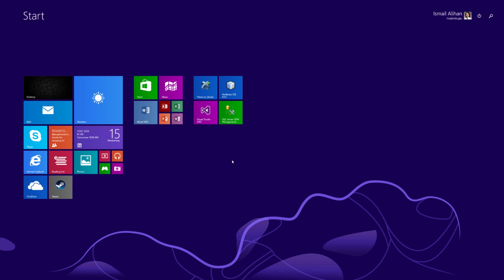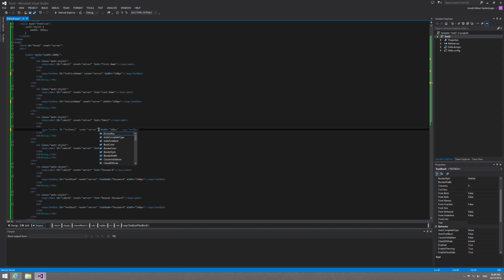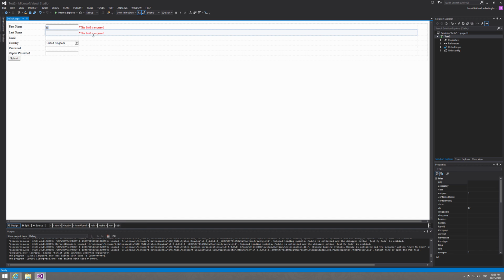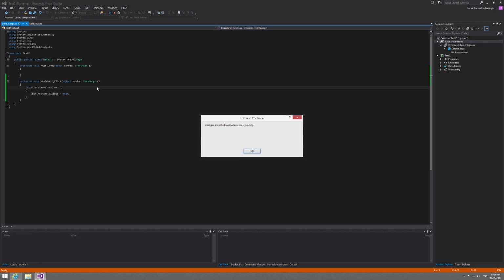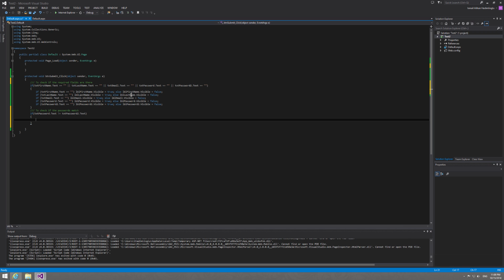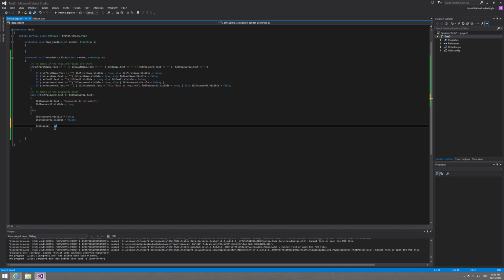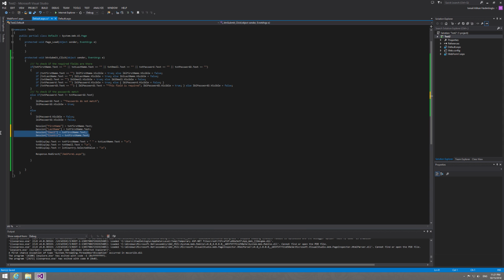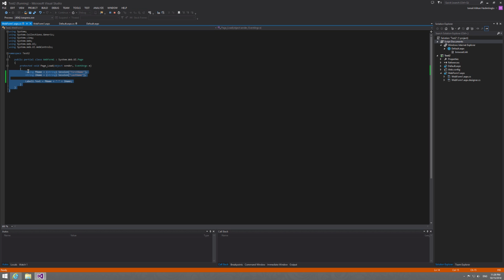COSC 3351 - Asp.Net - Server Controls and Session State (Practice)